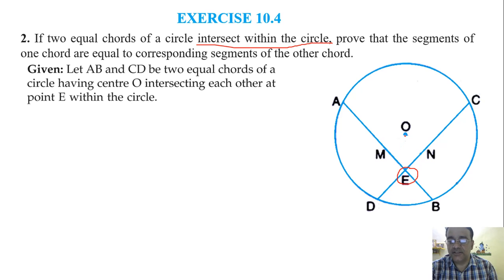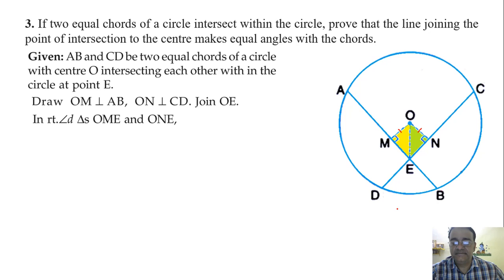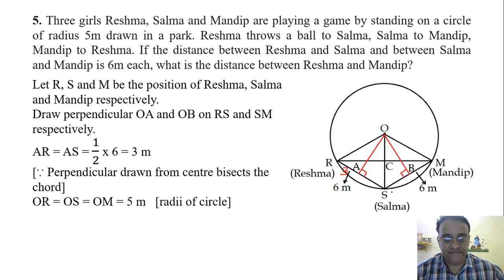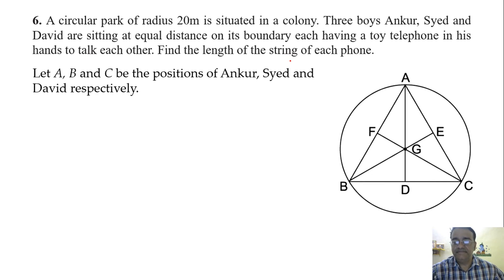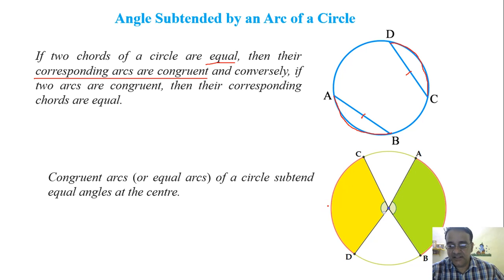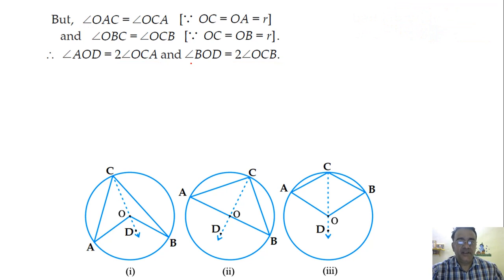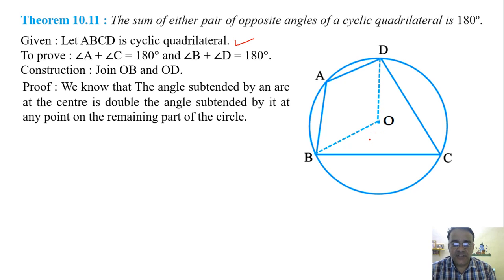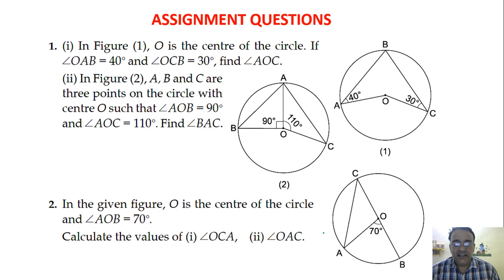Google meet Online Class LIVE Class IX Chapter 10 Circles Revision 02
NCERT Exercise 10.4, Angle Subtended by an Arc of a Circle, Theorem-10.8 and 10.9, Cyclic Quadrilaterals, Theorem-10.6, 10.11 and Assignment Questions

CLASS IX